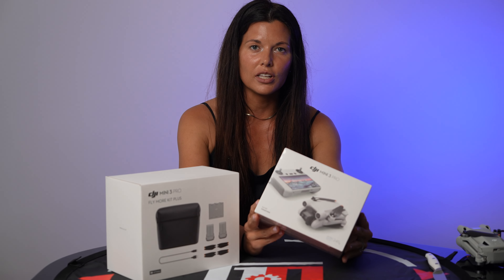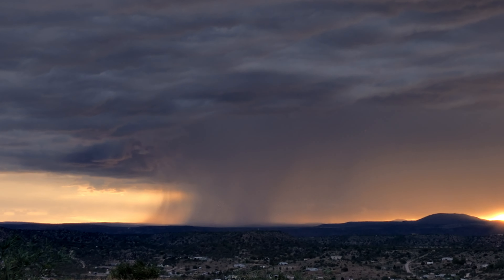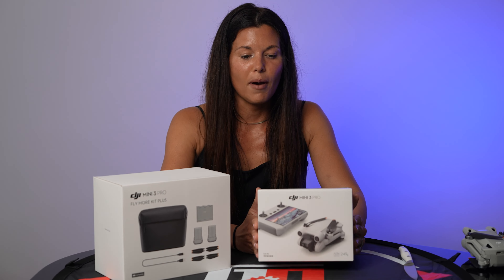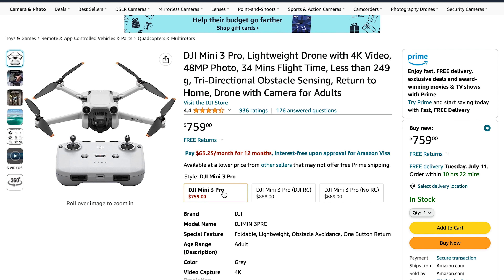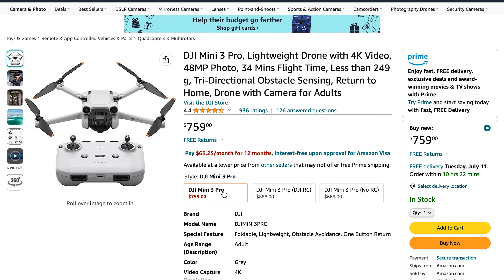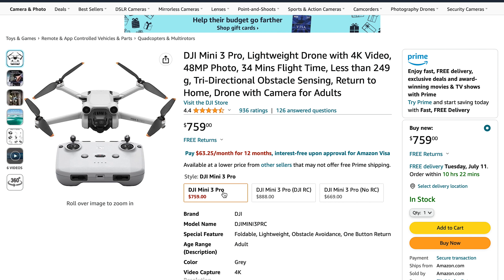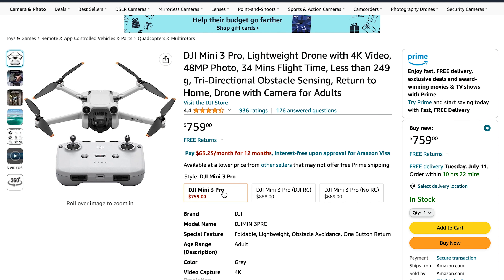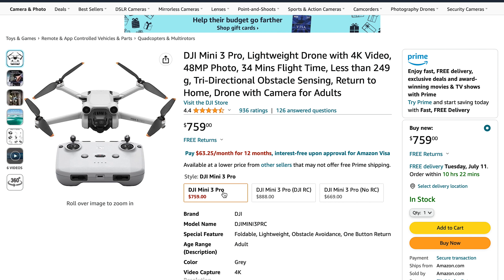DJI Mini 3 Pro Unboxing | You Need One!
Join Cati as she unboxes the  DJI Mini 3 Pro and Fly More Kit. We absolutely love the Mini 3 Pro with its intuitive design, groundbreaking technology, and top-tier flight performance. It's perfect for aspiring drone entrepreneurs and seasoned professionals alike.

Nova Lux Studios is your go-to source for drone tech Education, Entertainment, and Inspiration.

Keep learning, keep experimenting, and most importantly, keep flying!

Time Codes
0:00 - Intro
0:40 - Why I'm Passionate About Footage
1:05 - Price
1:42 - Unboxing
2:13 - Registration
2:54 - Remote
3:45 - Fly More Kit
4:26 - Go Fly!

💯 DJI Mini 3 Pro
💯 Fly More Kit
🔥EQUIPMENT USED TO MAKE THIS VIDEO:
New Blades
Fly More Kit
ND Filters
Anti Collision Light
Memory Card

Nova Lux Studios is a participant in the Amazon Services LLC Associates Program, an affiliate advertising program designed to provide a means for sites to earn advertising fees by advertising and linking to Amazon.com.